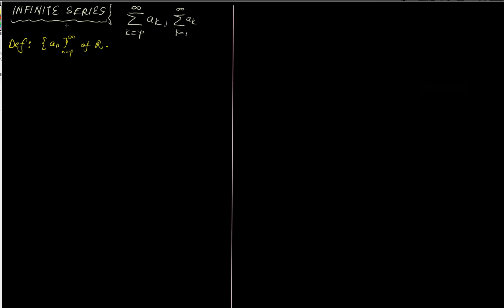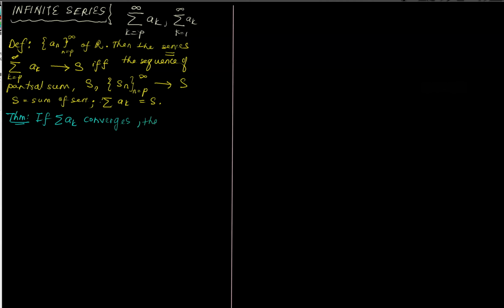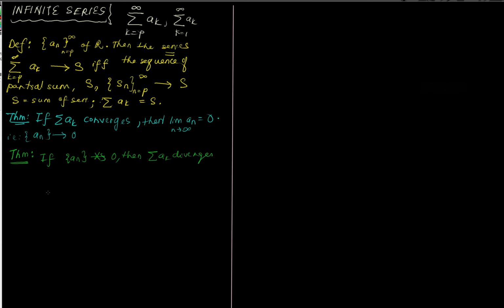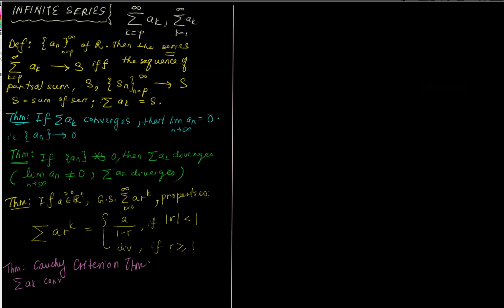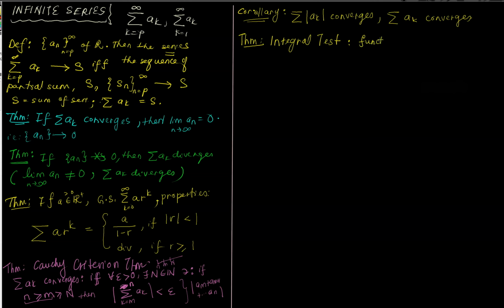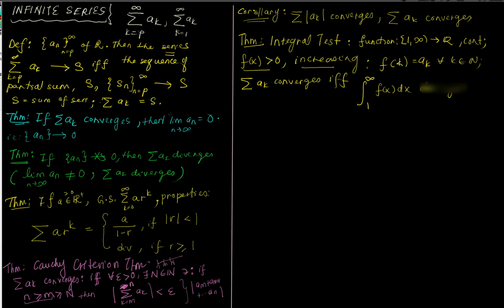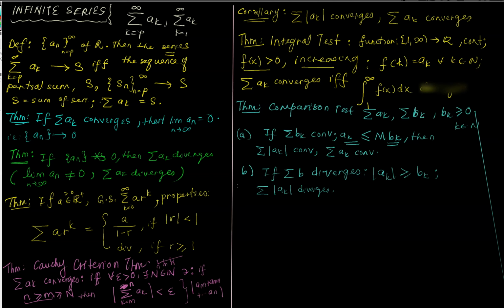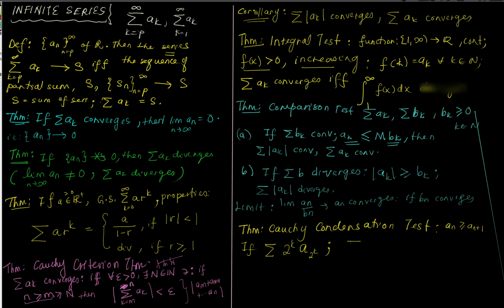SERIES in REAL ANALYSIS - Convergence of Infinite Series Part 1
Overview of Definitions and Theorems of Convergence and its Tests in Real Analysis.
Please note that for integral test, it should say converges. If Integral converges, series converges.